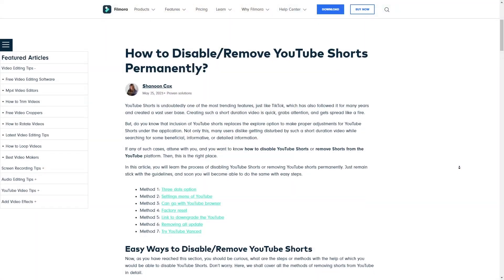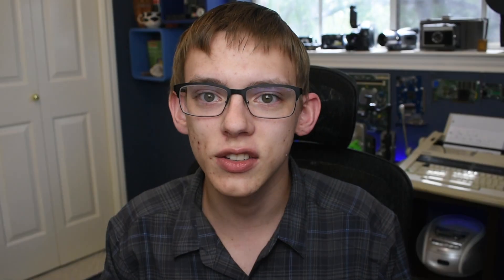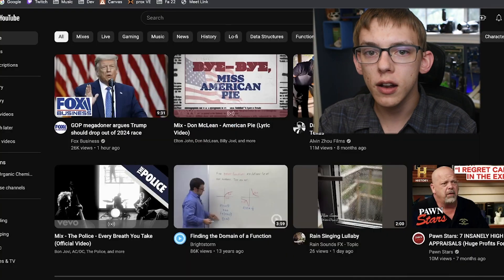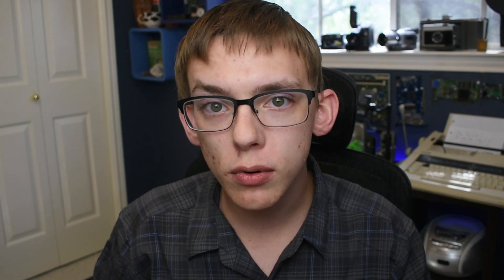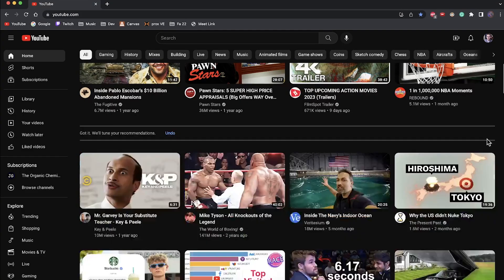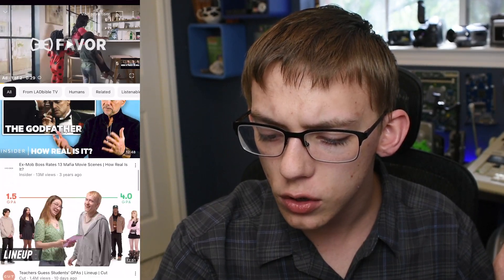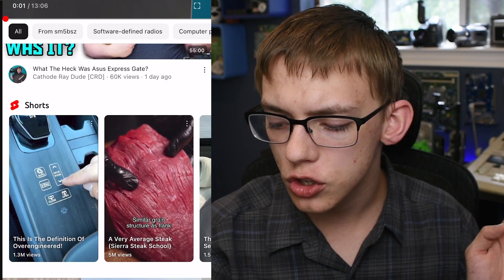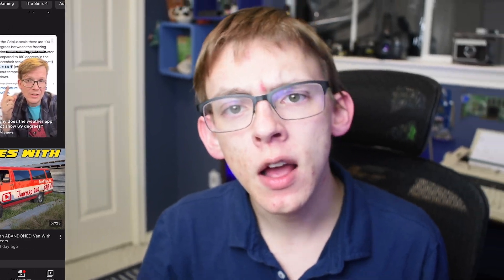REMOVE YT Shorts From Homepage!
Are you sick of that short-form content that is irrelevant to your interests, offers little substantive value, and is designed to drone you into a mindless loop? If so, I have the perfect trick for you! By accessing YouTube through the web browser and clicking 'Not Interested' 'x' next to a Shorts shelf, you can very easily prevent YouTube from putting this content in your feed across all your devices. Unlike other. methods, you don't have to clear out your search history, use 3rd party clients, or worse yet downgrade your app. However, you will have to re-disable Shorts every month, and they will still be recommended to you on video watch pages. Despite this, hopefully this allows you to better tune your YouTube experience!